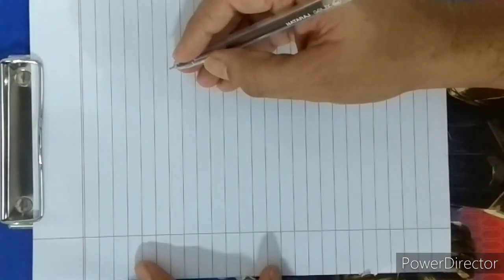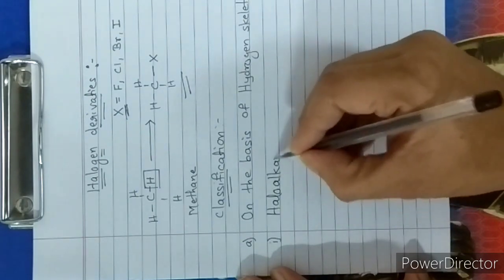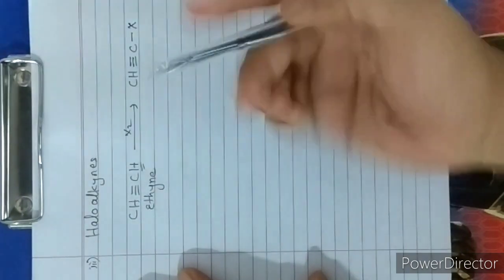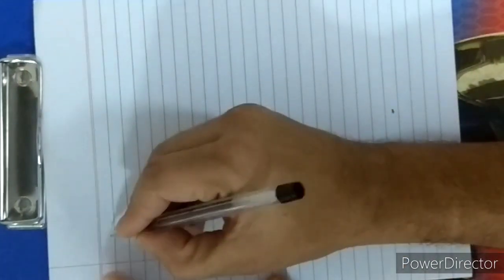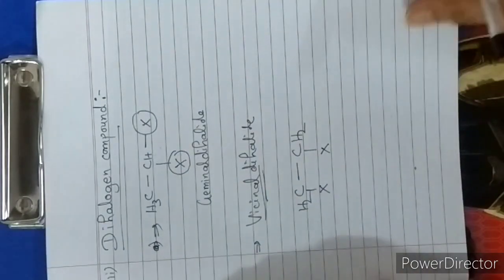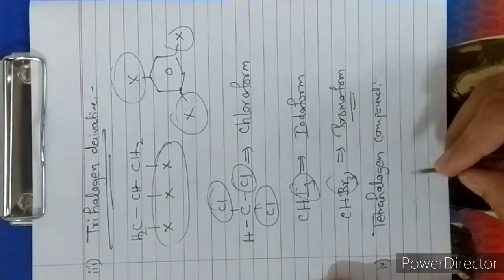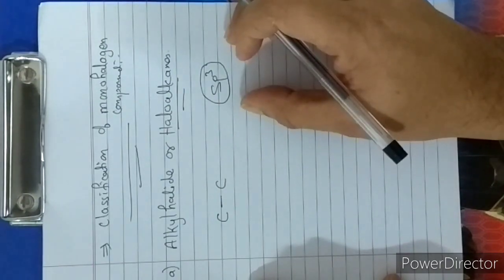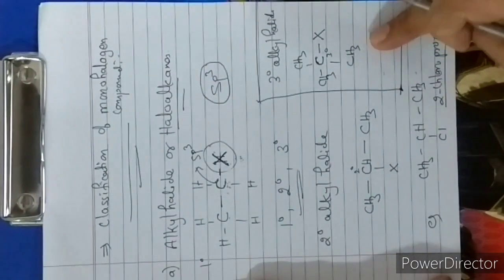Lecture1;Halogen derivatives.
Classification of halogen derivatives